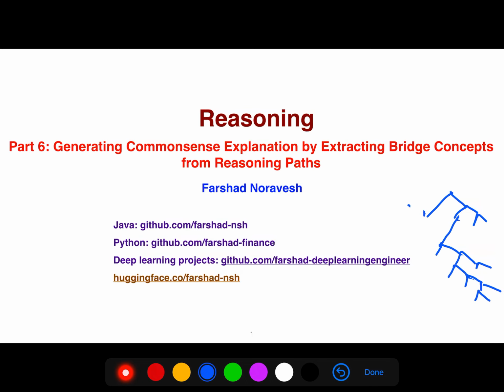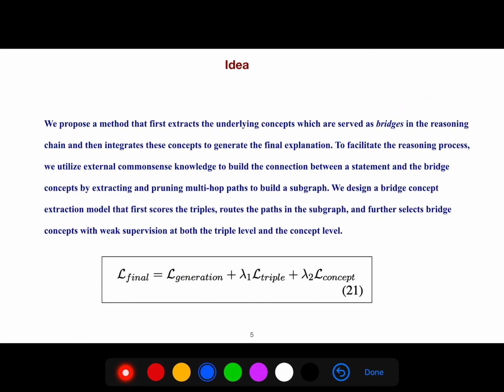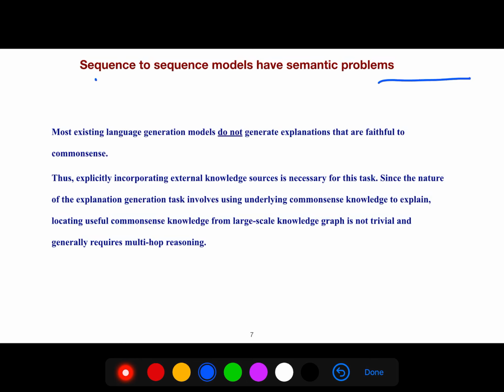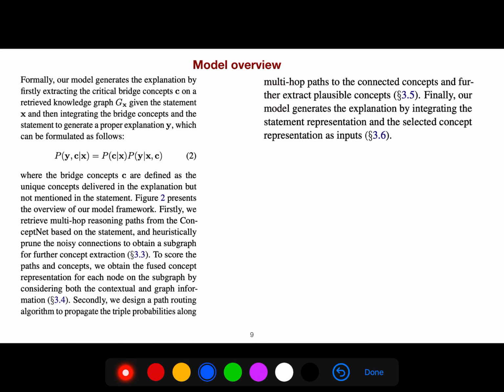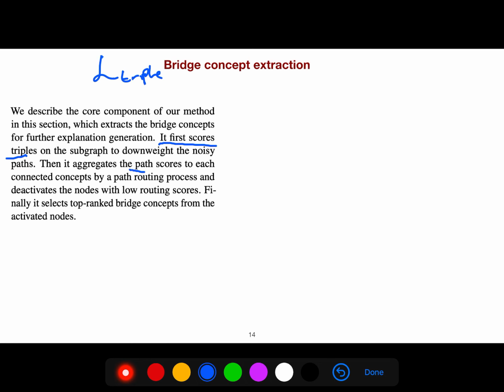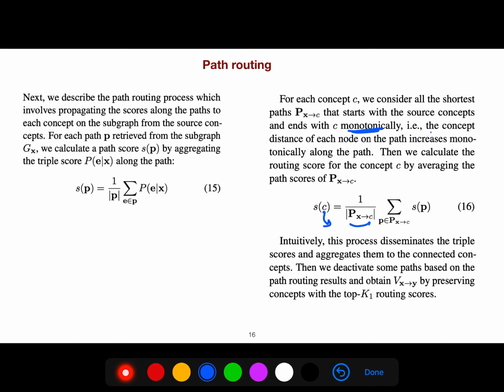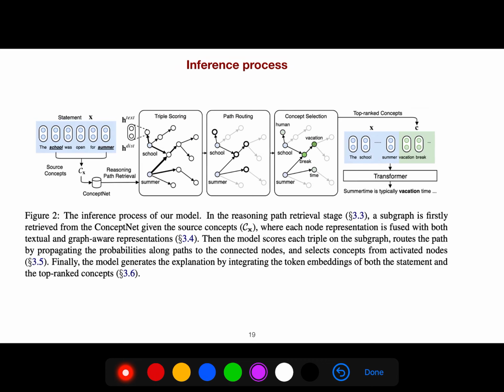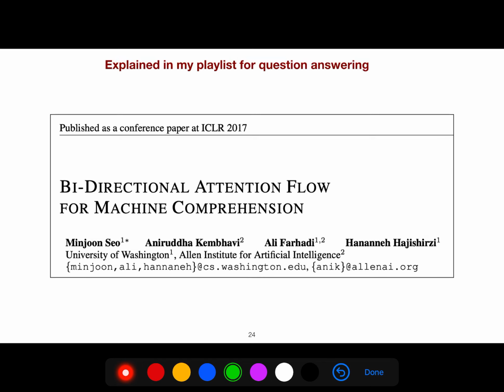Part 6: generating commonsense explanation by extracting bridge concepts from reasoning paths